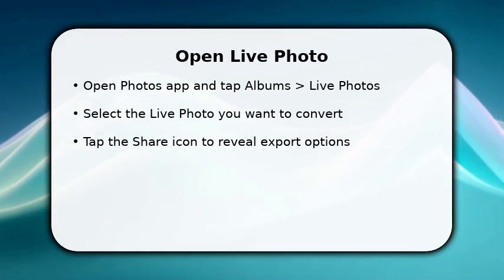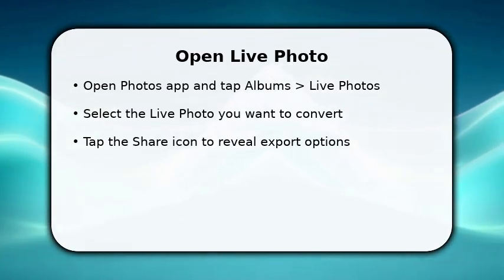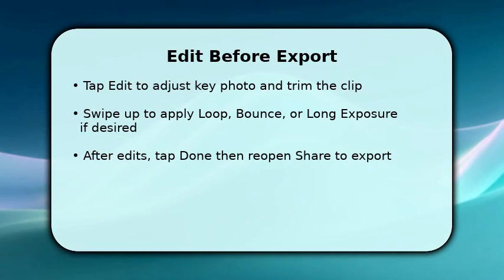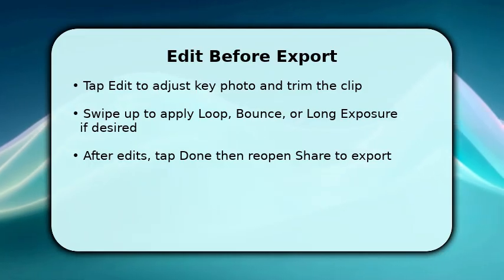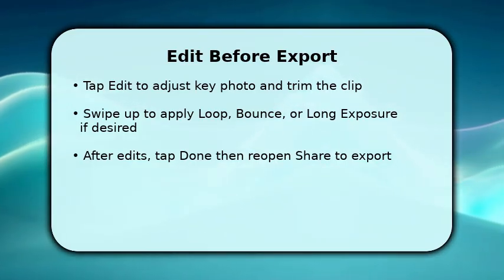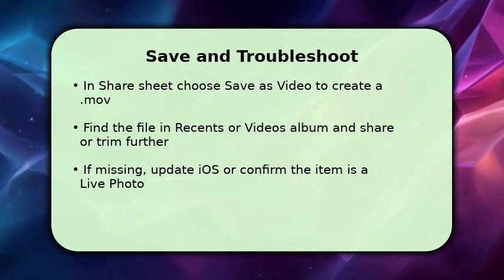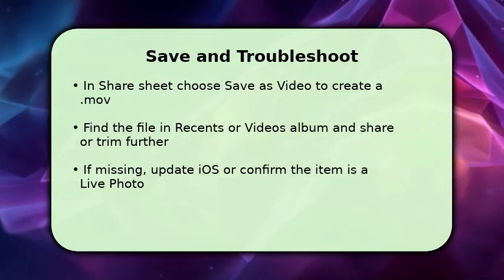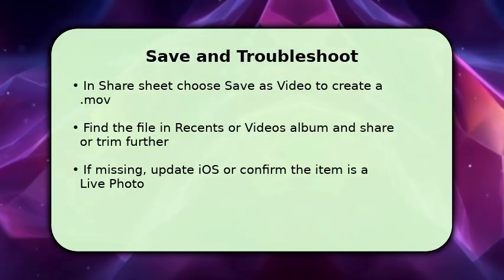How to Make Live Photos Into Videos on Iphone - Step by Step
How to Make Live Photos Into Videos on Iphone - Step by Step | 🔒 Surfshark VPN Deal — Stay private and secure. $1.99/mo + 3 Months Free ▸

Learn the easy steps to convert live photos into videos on your iPhone. This guide walks you through selecting a sequence of frames, exporting them as video clips, and combining these snippets for an entertaining montage.

iPhone, live photo conversion, video from Live Photo, step-by-step tutorial, create videos on iPhone, photography to filmmaking